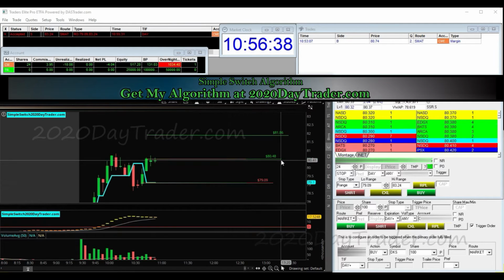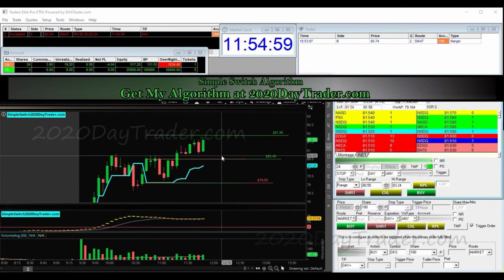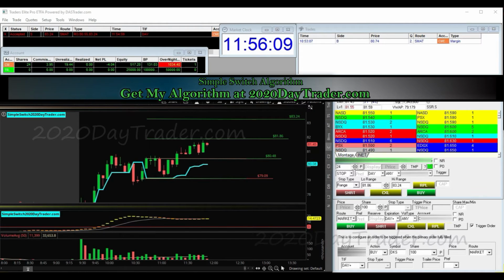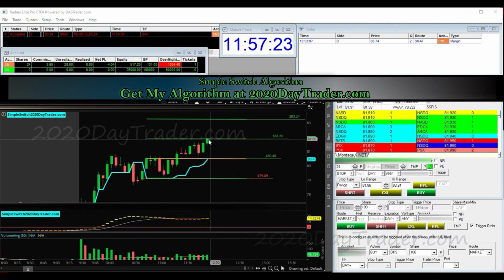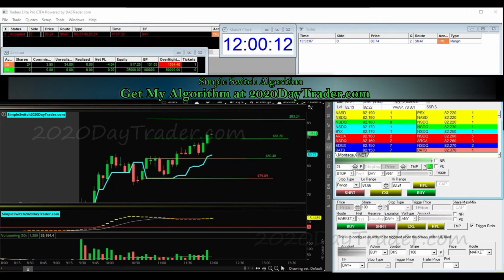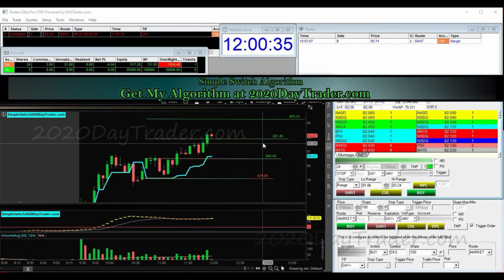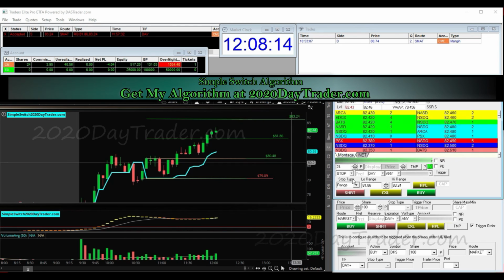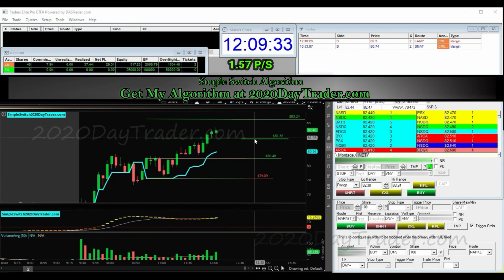092420Live Day Trading my Simple Switch Algorithm Day 5 of TNB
Live Day Trade Upload. I'm only giving this to a limited number of Traders. I'm using the CME group. Capital Markets Elite Group to place my trades and Think or Swim for charting.
TNB = The New Beginning
My Trading Algorithm

A good day trader blog resource.